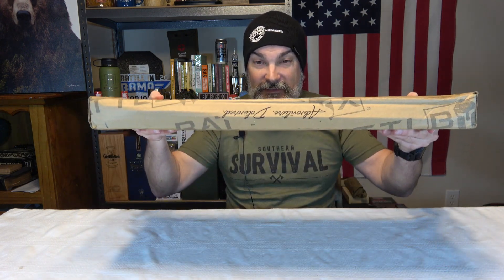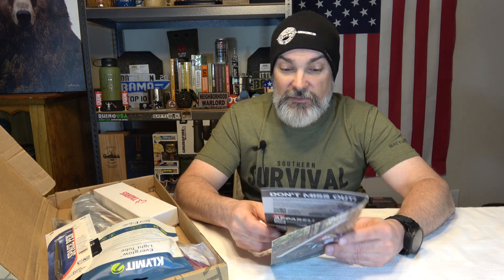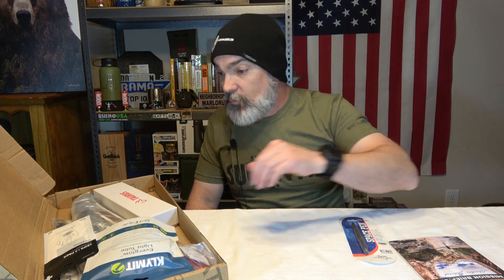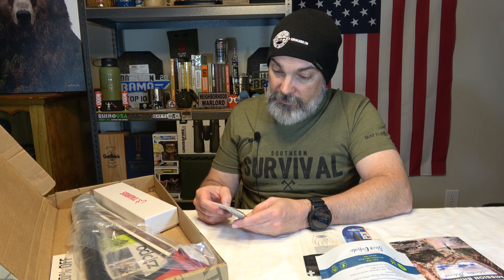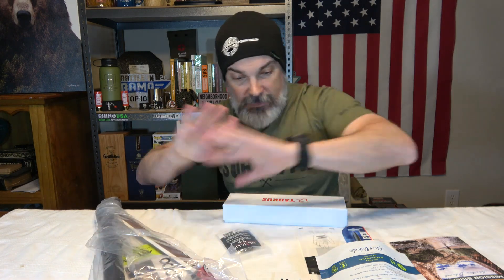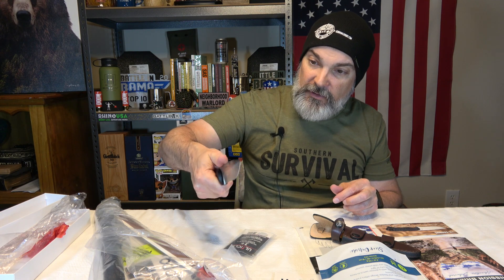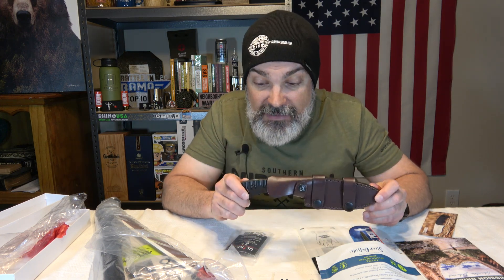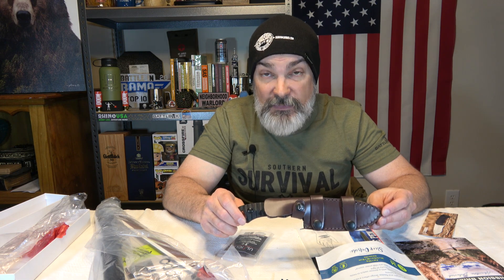BattlBox Mission Brief 96, Subscription Box!!!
312-T Schillinger Rd South
                  Box 107
                  Mobile, AL 36608
Here are some links:
MRE’s , Survival food